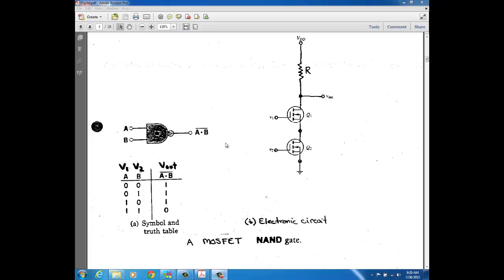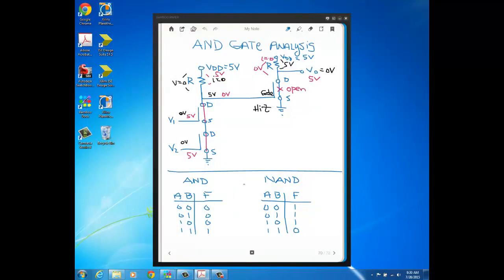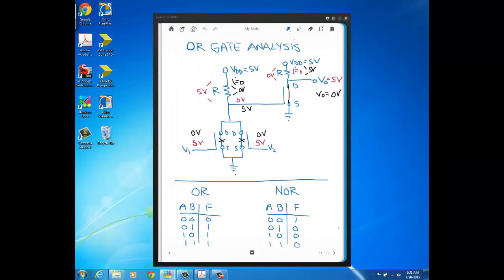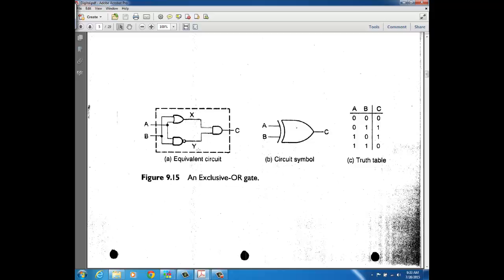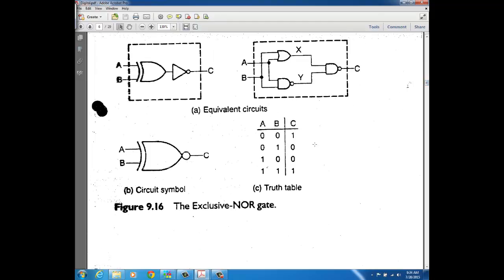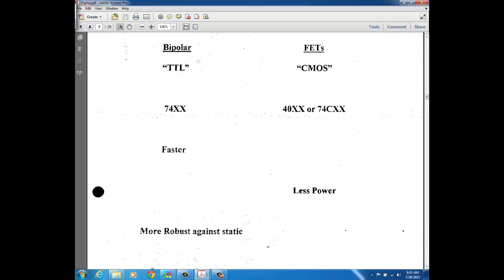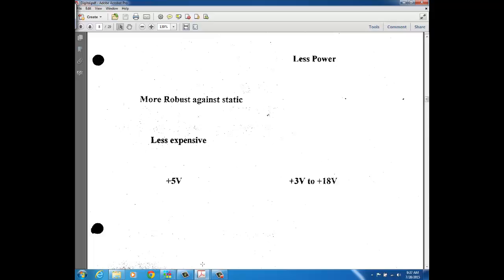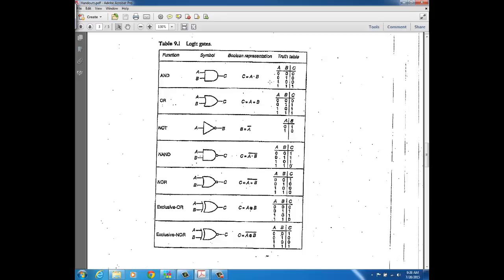EE321 NAND NOR EXCL gates